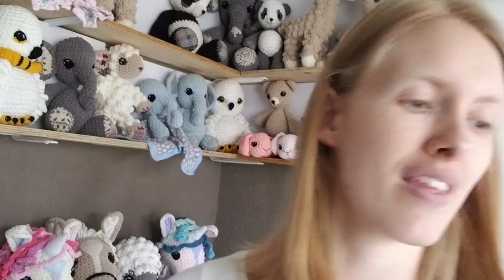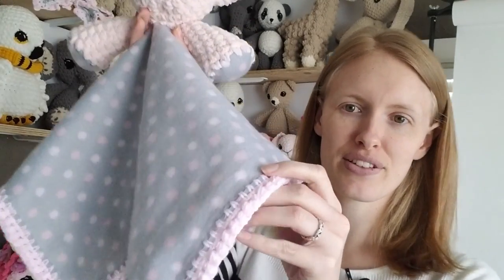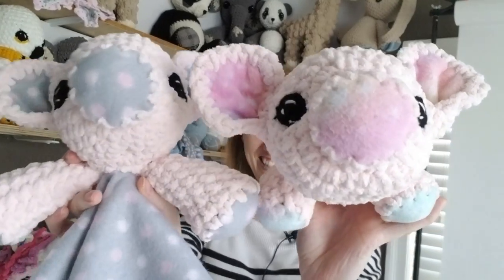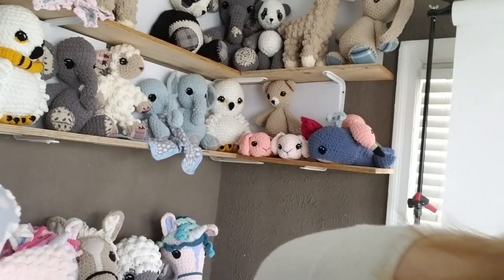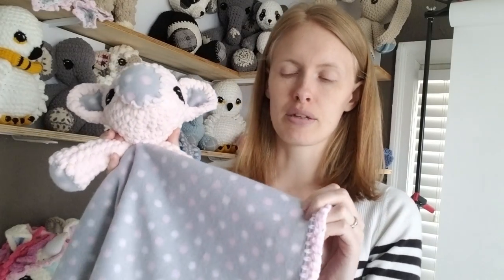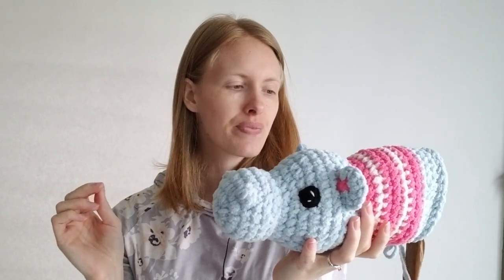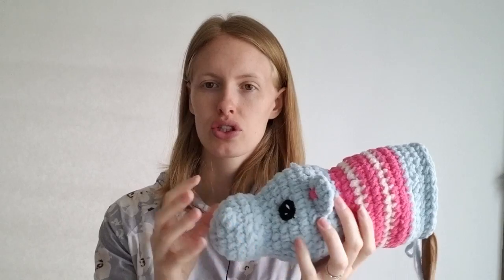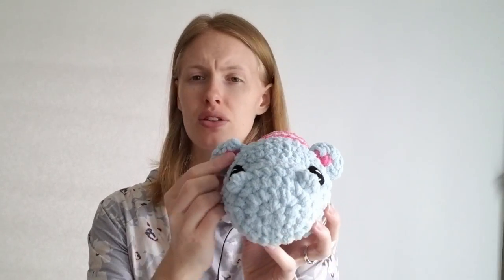Winners ANNOUNCED & Penelope Pig!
Thank you EVERYONE for commenting and showing support! The three ladies who won the flamingo pattern are:
Sherry Lobato
Julie Nichelson
Judi Mills

Today though, we are all winners because the Chubby Bunny pattern is up for FREE on my website!

For those who want to check out the flamingo pattern it’s here!

If you want to check out the awesome Penelope Pig in LePetitSaint’s Crochet room, go here!